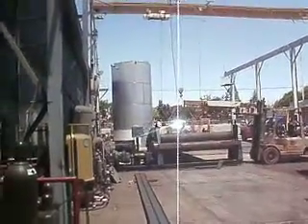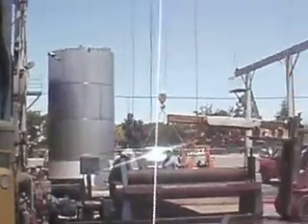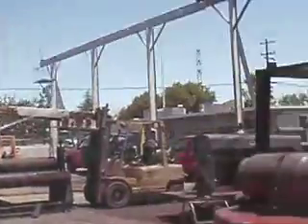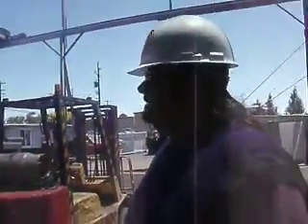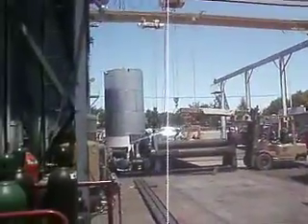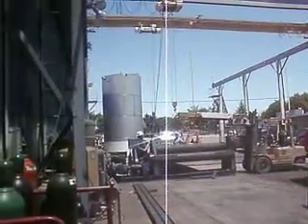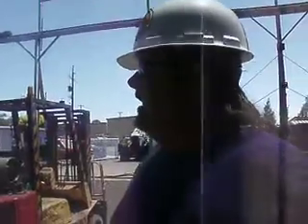Hawaii Project June 2012